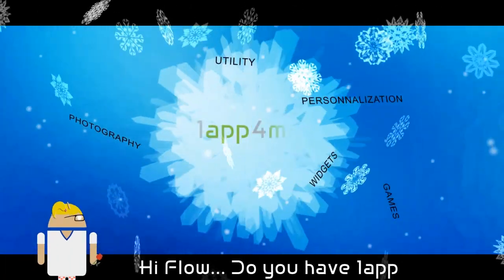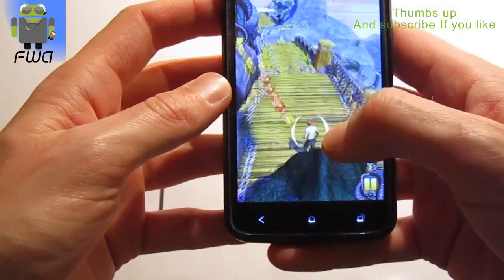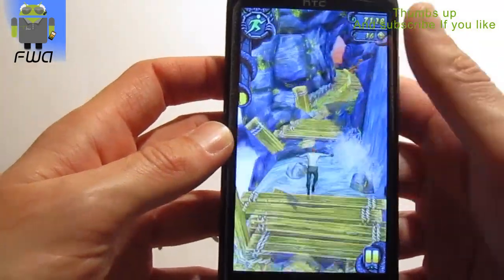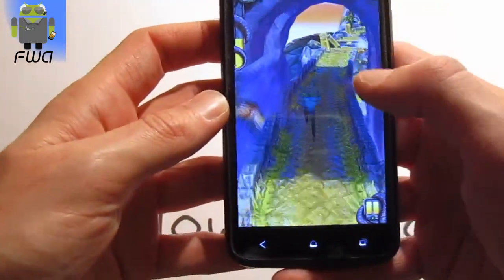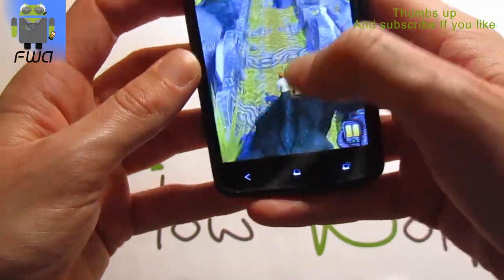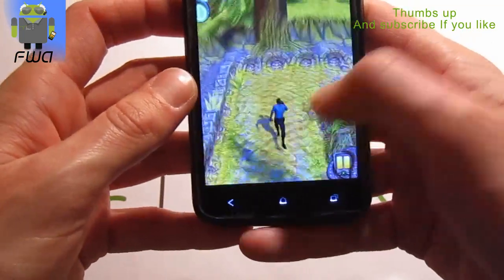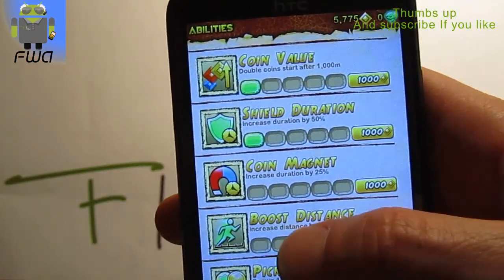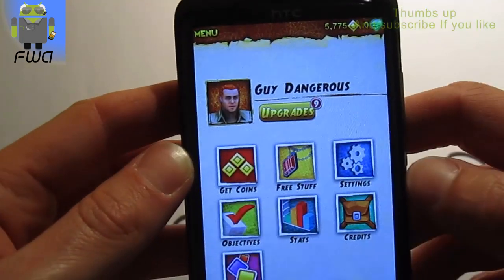Temple Run 2 - Android & iOS -Gameplay imangi 2013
I have tested for you this new game Temple Run 2 on my Android device!
Just released

Also launch on iOS discover this new version! graphisms are just so perfect!